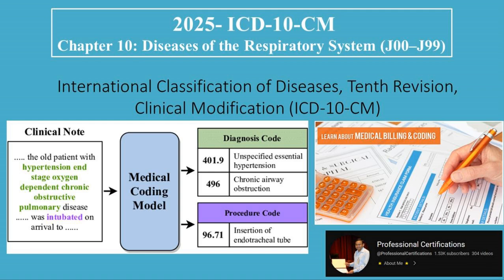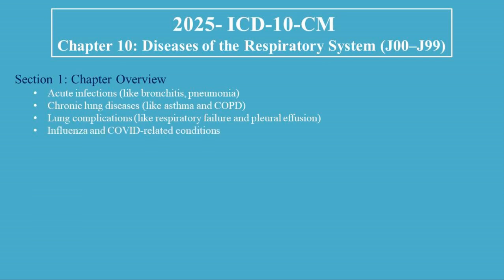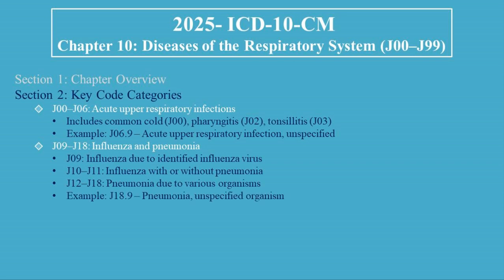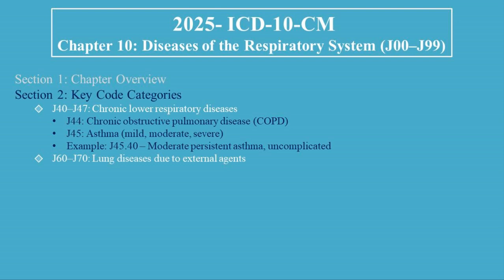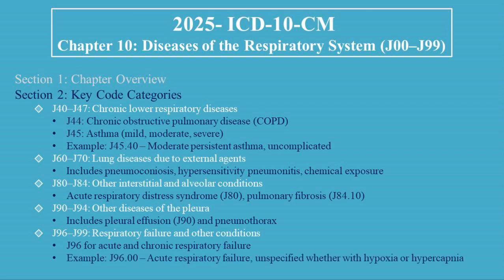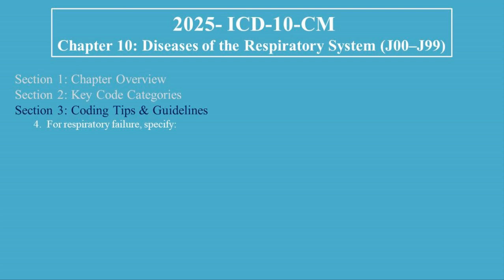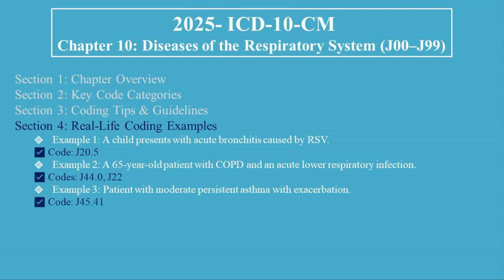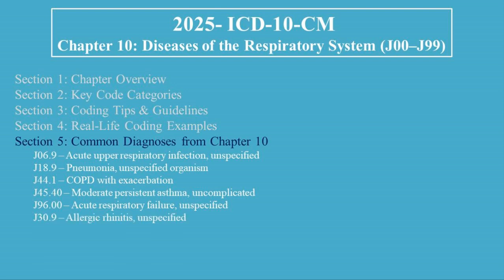| ICD-10-CM | Chapter 10 Diseases of the Respiratory System J00–J99 | | Medical Coding |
00:00   | ICD-10-CM | Chapter 10 Diseases of the Respiratory System J00–J99 | | Medical Coding |

00:32   Section 1: Chapter Overview
        🔹 Acute infections (like bronchitis, pneumonia)
        🔹 Chronic lung diseases (like asthma and COPD)
        🔹 Lung complications (like respiratory failure and pleural effusion)
        🔹 Influenza and COVID-related conditions

01:07   Section 2: Key Code Categories
🔹 J00–J06: Acute upper respiratory infections
      Includes common cold (J00), pharyngitis (J02), tonsillitis (J03)
      Example: J06.9 – Acute upper respiratory infection, unspecified
🔹 J09–J18: Influenza and pneumonia
      J09: Influenza due to identified influenza virus
      J10–J11: Influenza with or without pneumonia
      J12–J18: Pneumonia due to various organisms
      Example: J18.9 – Pneumonia, unspecified organism
🔹 J20–J22: Other acute lower respiratory infections
      Acute bronchitis (J20), bronchiolitis (J21), and unspecified lower infections (J22)
🔹 J30–J39: Other diseases of upper respiratory tract
      Allergic rhinitis (J30), chronic sinusitis (J32), chronic tonsillitis (J35)
🔹 J40–J47: Chronic lower respiratory diseases
      J44: Chronic obstructive pulmonary disease (COPD)
      J45: Asthma (mild, moderate, severe)
      Example: J45.40 – Moderate persistent asthma, uncomplicated
🔹 J60–J70: Lung diseases due to external agents
      Includes pneumoconiosis, hypersensitivity pneumonitis, chemical exposure
🔹 J80–J84: Other interstitial and alveolar conditions
      Acute respiratory distress syndrome (J80), pulmonary fibrosis (J84.10)
🔹 J90–J94: Other diseases of the pleura
Includes pleural effusion (J90) and pneumothorax
🔹 J96–J99: Respiratory failure and other conditions
      J96 for acute and chronic respiratory failure
      Example: J96.00 – Acute respiratory failure, unspecified whether with hypoxia or hypercapnia

03:42   Section 3: Coding Tips & Guidelines
      1.  Always identify the organism for infections like pneumonia and bronchitis, if known—this ensures
     accurate classification (e.g., bacterial vs viral).
      2.  For COPD with complications like acute exacerbation or lower respiratory infection, use:
🔹 J44.0: With infection
🔹 J44.1: With exacerbation
🔹 And combine with infection code (e.g., J20.9)
      3.  Asthma coding requires:
            Severity (mild, moderate, severe)
            Status (intermittent, persistent)
            Presence of exacerbation or status asthmaticus
`    4.  For respiratory failure, specify:
     🔹 Acute, chronic, or acute on chronic
     🔹 With or without hypoxia or hypercapnia
    5.  If the condition is related to COVID-19, remember to link with U07.1 and use the appropriate respiratory manifestation code.

05:00   Section 4: Real-Life Coding Examples
       🔸 Example 1: A child presents with acute bronchitis caused by RSV.
       ✅ Code: J20.5
       🔸 Example 2: A 65-year-old patient with COPD and an acute lower respiratory infection.
       ✅ Codes: J44.0, J22
       🔸 Example 3: Patient with moderate persistent asthma with exacerbation.
       ✅ Code: J45.41
       🔸 Example 4: Acute respiratory failure with hypoxia.
       ✅ Code: J96.01
       🔸 Example 5: COVID-19 pneumonia.
       ✅ Codes: U07.1, J12.82

05:58   Section 5: Common Diagnoses from Chapter 10
        🔹 J06.9 – Acute upper respiratory infection, unspecified
        🔹 J18.9 – Pneumonia, unspecified organism
        🔹 J44.1 – COPD with exacerbation
        🔹 J45.40 – Moderate persistent asthma, uncomplicated
        🔹 J96.00 – Acute respiratory failure, unspecified
        🔹 J30.9 – Allergic rhinitis, unspecified
        🔹 J84.10 – Pulmonary fibrosis, unspecified

medical coding
medical coding classes online
medical coding course details
medical coding in tamil
medical coding jobs for freshers
medical coding interview

icd 10 cm coding for beginners
icd 10 cm practice questions and answers
icd 10 cm introduction
icd 10 cm pregnancy guidelines
icd 10 cm guidelines 2024
icd 10 cm 2025 updates
icd 10 cm guidelines
icd 10 cm guidelines 2025
icd 10 cm chapter specific guidelines
icd 10 cm 2025 updates telugu
icd 10 cm chapter 1
icd 10 cm code leading
icd 10 cm conventions telugu
icd 10 cm interview questions